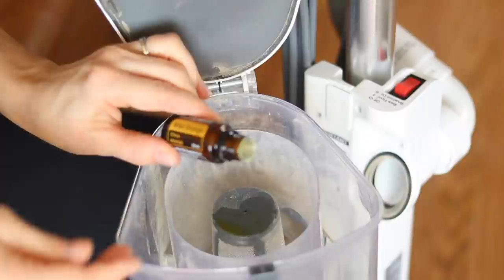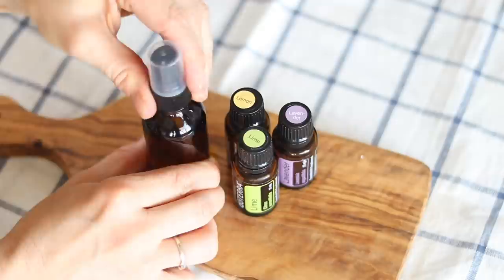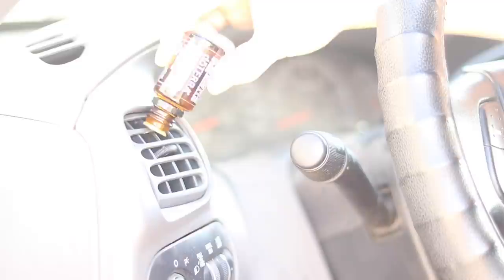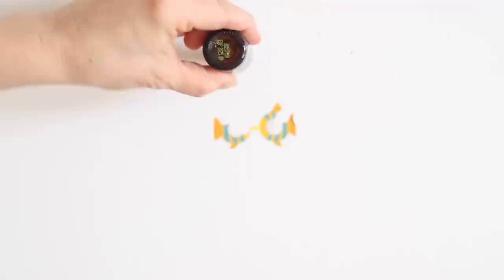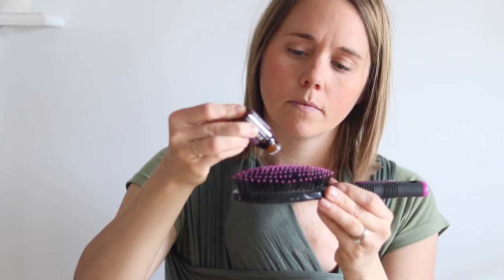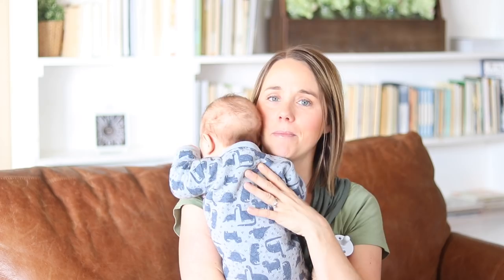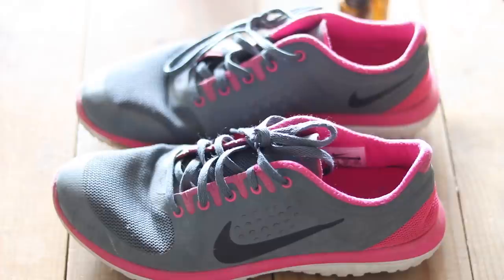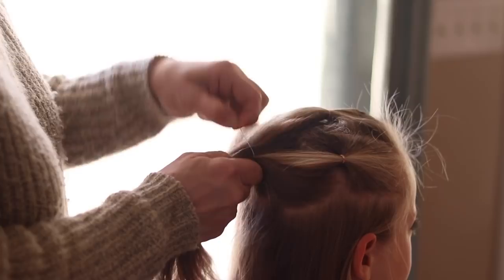18-MUST TRY Essential Oil Hacks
Learn how to use essential oils for everyday use with these simple, tried, and true hacks. From cleaning to spot treatments to natural bug repellent, these hacks are going to make your life easier and a lot healthier.

READY TO LIVE A MORE NATURAL LIFESTYLE?

Learn how we used essential oils to revamp our home and health in my FREE essential oil webinar